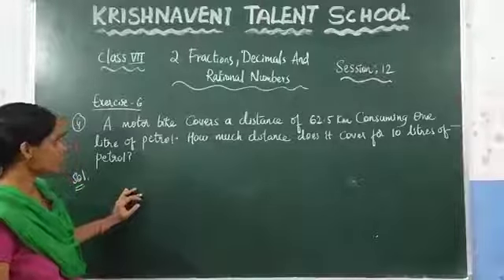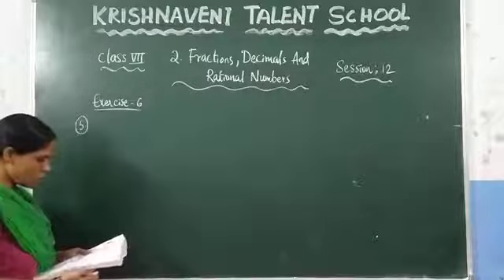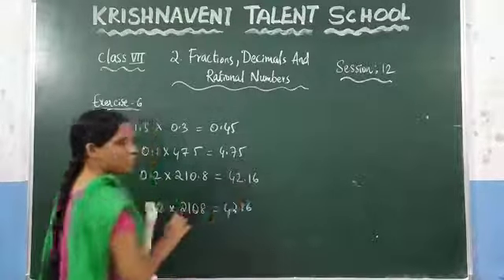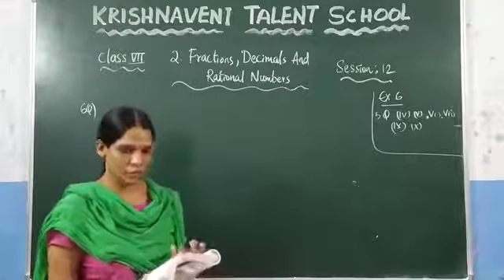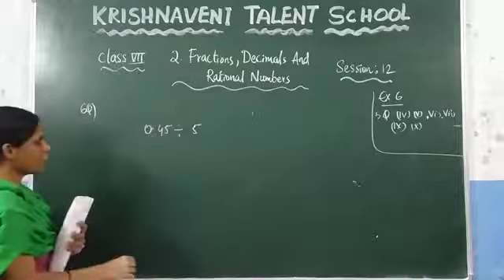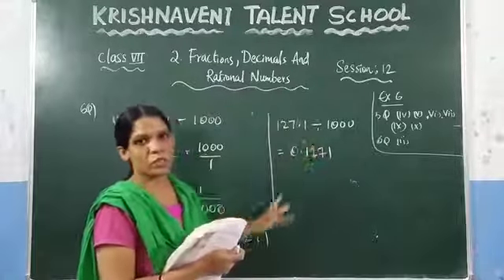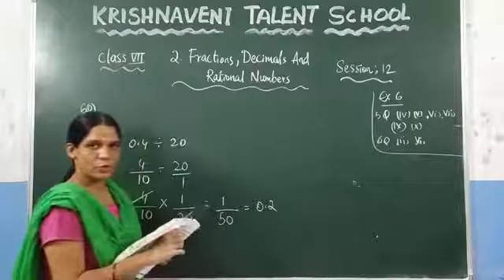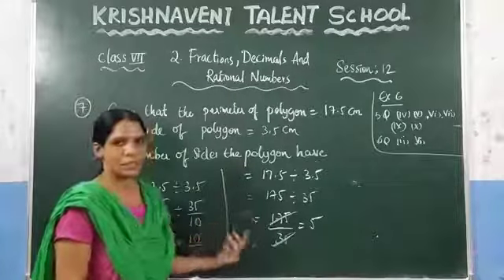7th class Fractions decimals & Rational Numbers session 12 part A